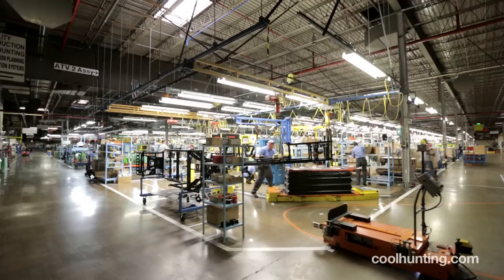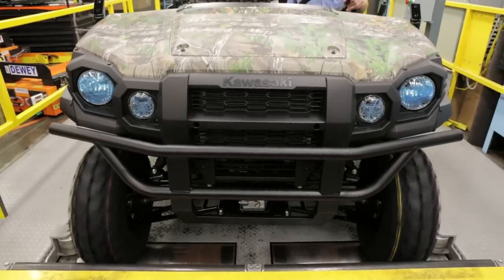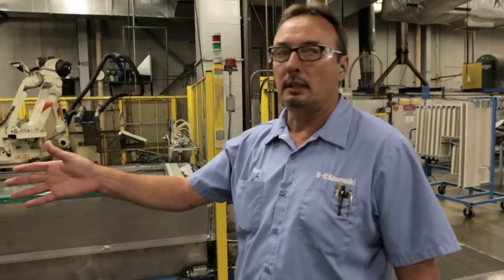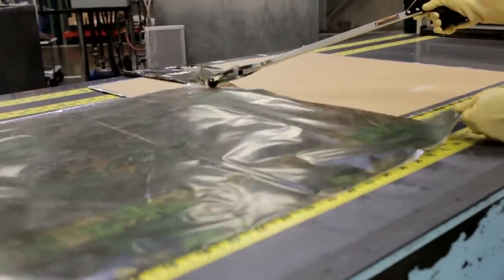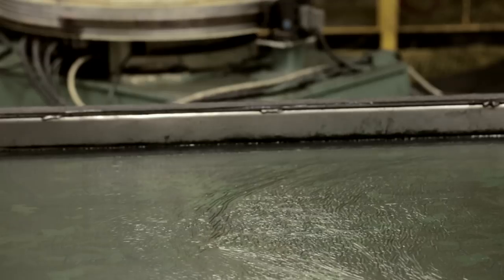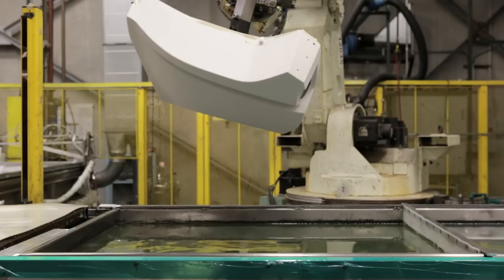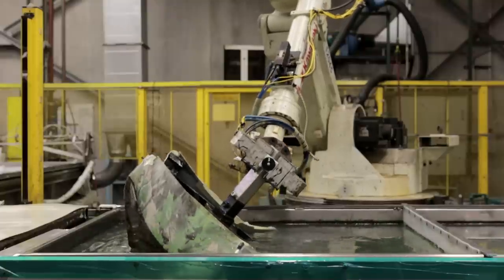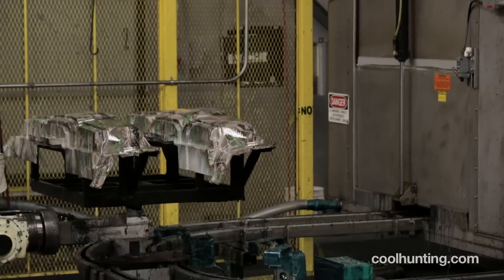CHV: Kawasaki Hydrographic Painting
We recently toured the cavernous Kawasaki Motors plant in Lincoln, Nebraska. Within the endless production lines—making products ranging from ATVs to subway cars—we found the company uses several fascinating industrial processes. This is the first of our series of videos from the plant where we visited the Hydrographics Department to see how a paper-thin ink decal is liquified and transferred to a surface—a technique reminiscent of paper marbling, entirely innovative and quite magical.